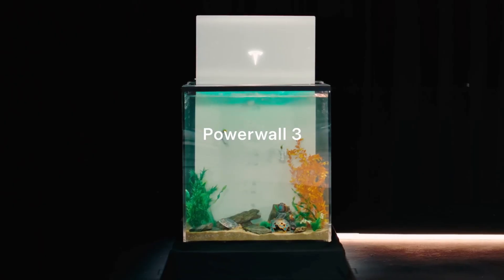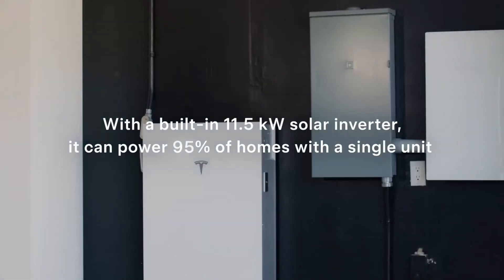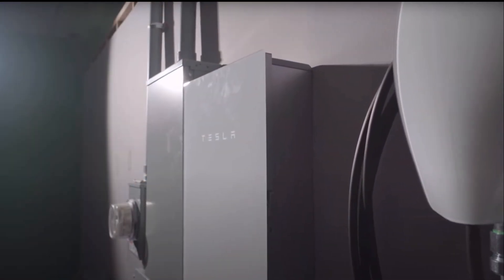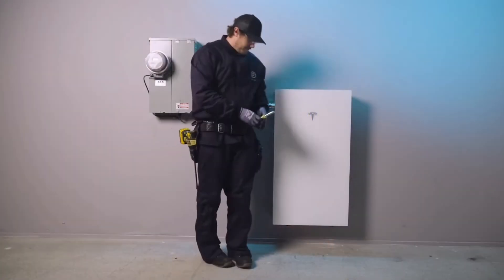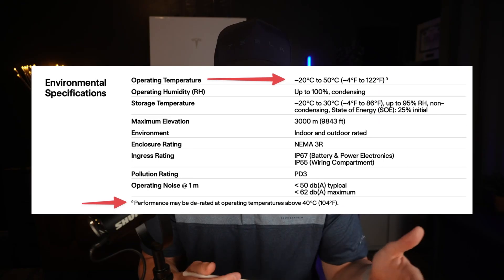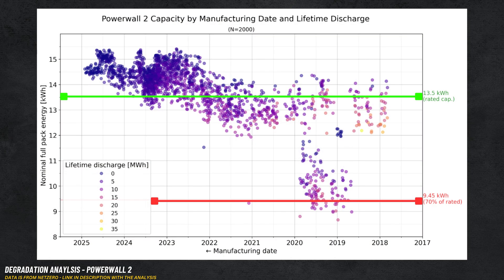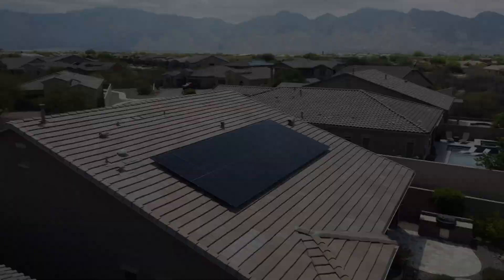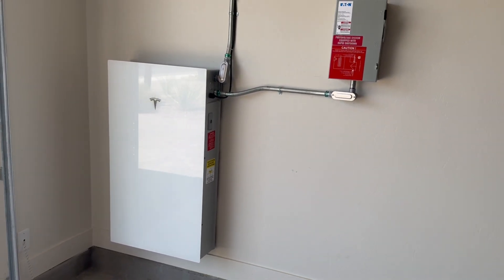Top 5 Powerwall Questions I Get Asked Every Single Day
🚗 Own a Tesla vehicle?

*I do receive 5% commission if you use this code. Thank you!

Timestamps:
0:00 Top 5 FAQs
0:23 Powerwall 3 or Expansion Pack?
2:27 Gateway or Backup Switch?
4:53 Indoor or Outdoor Install?
7:21 How Many Years Will It Last?
9:22 Can You Add Powerwall to an Existing System?